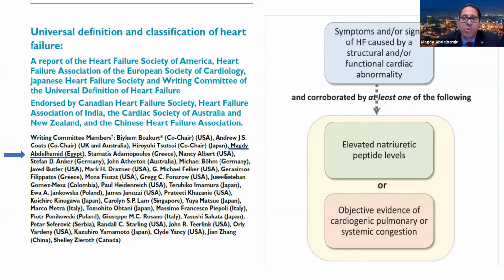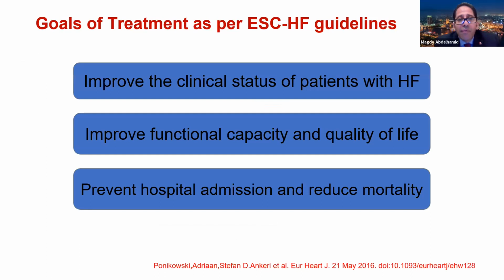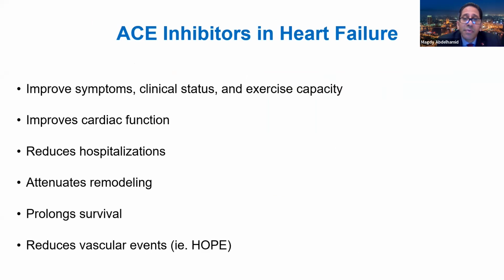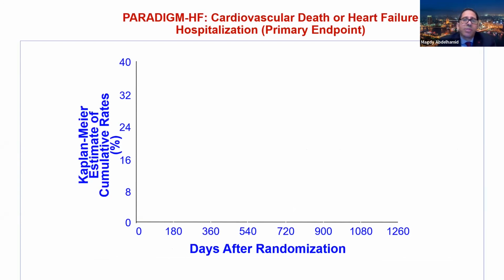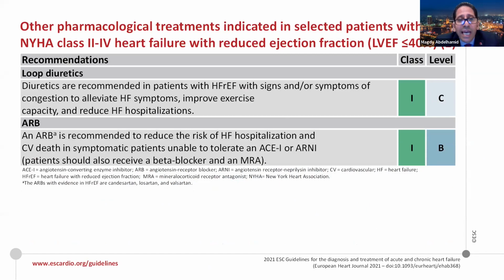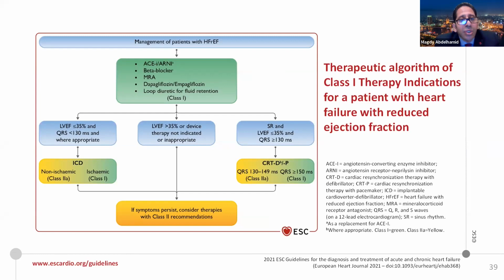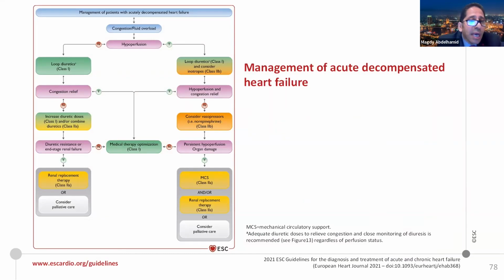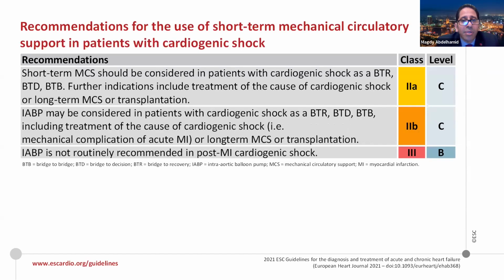6- Contemporary management of acute and chronic HF - Prof. Magdy abdelhamid